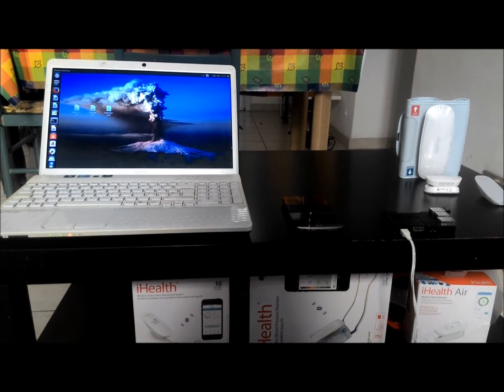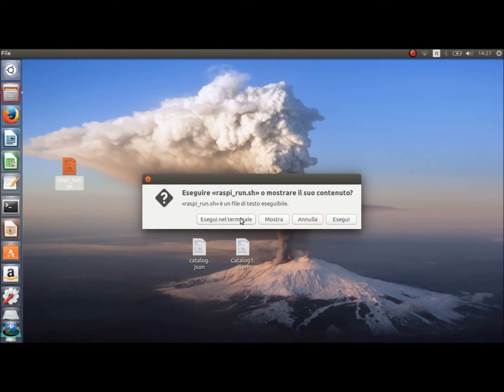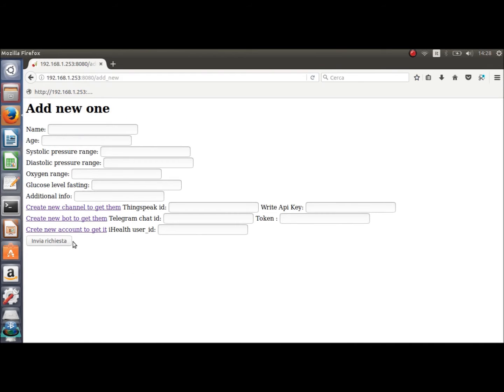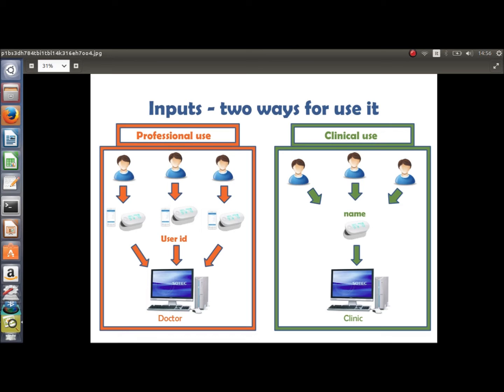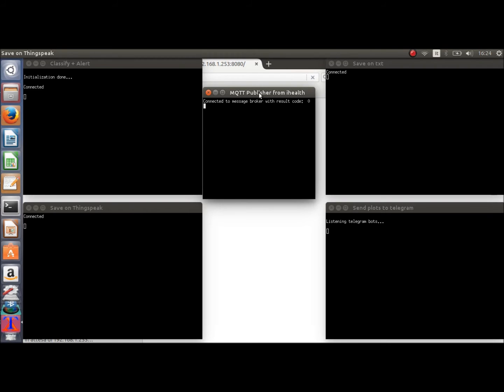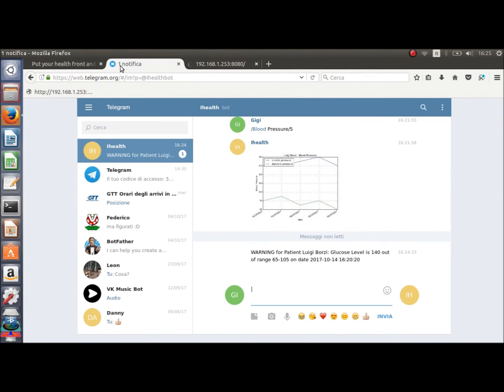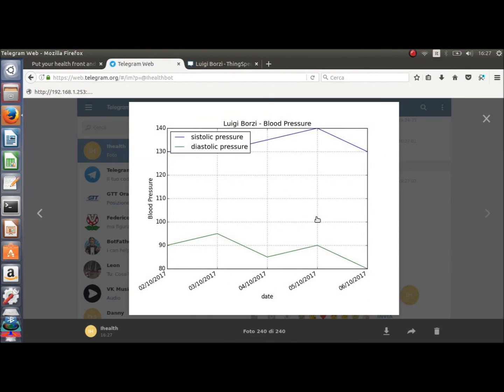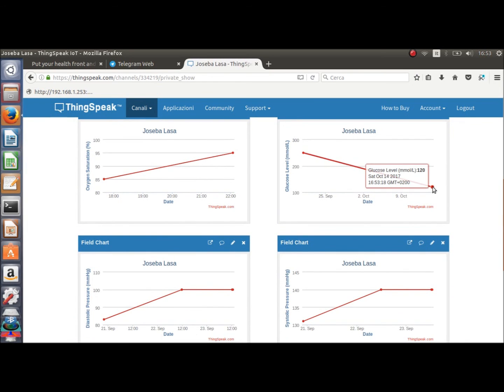Monitoring for elderly people - Demo